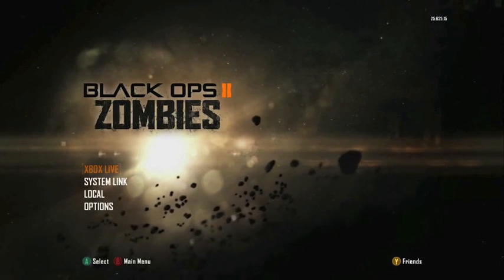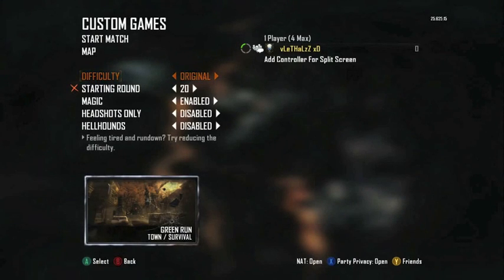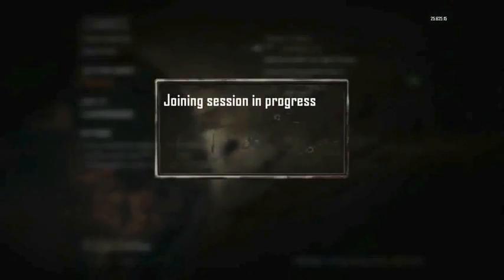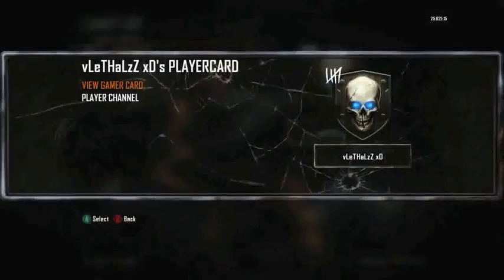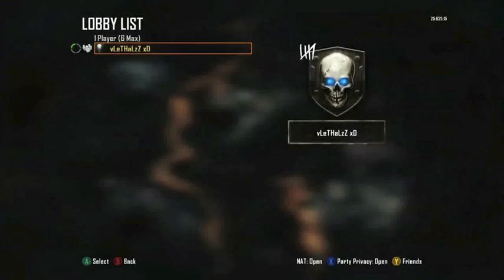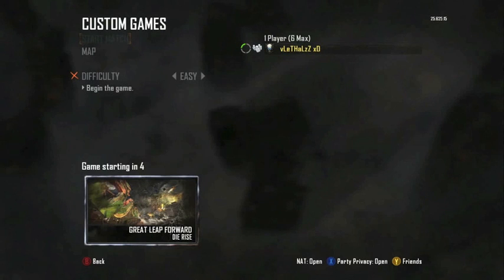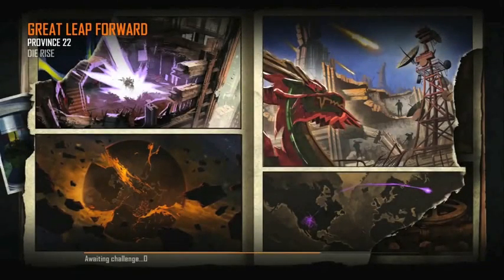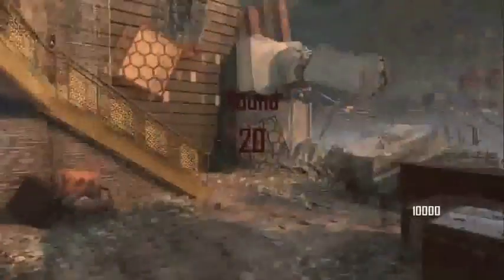*NEW* START ON ROUND 20 ON DIE RISE!!!*NEW*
Hey Guys im going for a partnership! DROP A LIKE PLS.

---Extra Tags---
Black Ops 2 Easter Egg Song Zombies Tranzit Mode
Black Ops 2 Tranzit Mode Easter Egg Song
How to Activate the Music
Black Ops 2 Glitches Tricks and Hiding Spots
Black Ops 2 Nacht der Untoten
How to find Nacht der Toten
Nuketown Zombies Glitches
Nuketown Zombies High Rounds Strategies
High Rounds Nuketown Zombies
Invincibility Barrier Glitches
Nuketown Zombies Glitch
Black Ops 2 Nuketown Zombies Glitches
Easy Black Ops 2 Glitches
Knife Lunge
Strafe Jump
BO2 Glitch
BO2 Glitches
New Unpatched Black Ops 2 Glitches
Black Ops 2 Glitches: Zombies Barrier Invincibility Glitch on Tranzit Mode (Pile Up Spot)
Black Ops 2 Glitches: Inside Bar with Closed Doors! - Zombies
Black Ops 2 Zombies Knife Lunge Invincibility Barrier Glitch on Farm
Black Ops 2 How to Get Max Rank on Zombies
Black Ops 2 Zombies How To Level Up
Black Ops 2 Zombies How To Rank Up
Black Ops 2 Zombies Highest Rank
Black Ops 2 Zombie Glitches: Tranzit Glitches - Invincible Turbine Glitch *AFTER PATCH!* Tutorial!
call of duty cod black ops 2 bo2 zombies in real life "call of duty" "black ops 2" "black ops 2 zombies" "bo2 zombies"

CALL OF DUTY COD BLACK OPS 2 ZOMBIES IN REAL LIFE SKIT
call of duty cod black ops 2 bo2 prestige league play master zombie zombies emblems dashboard dashboarding info information gameplay game play commentary
call of duty cod black ops 2 bo2 prestige league play master zombie zombies emblems dashboard dashboarding info information gameplay game play commentar

call of duty cod black ops 2 nuketown nuke town 2025 gameplay game play trailer online multiplayer "nuke town" "nuketown 2025" "nuke town 2025" "call of duty" "black ops 2"
NEW START ON ROUND 20 ON DIE RISE